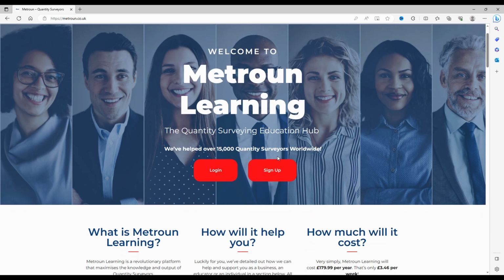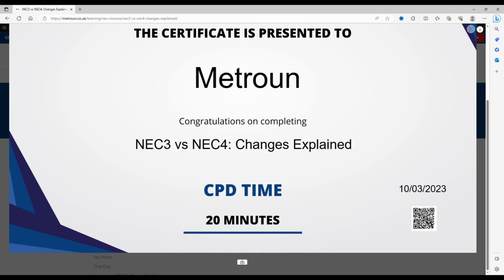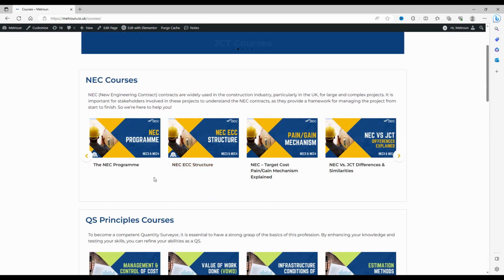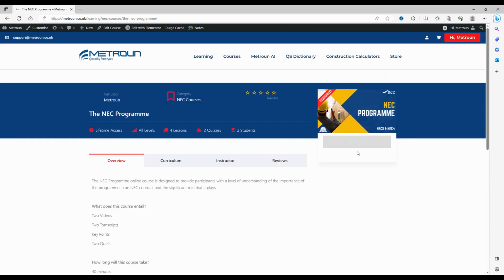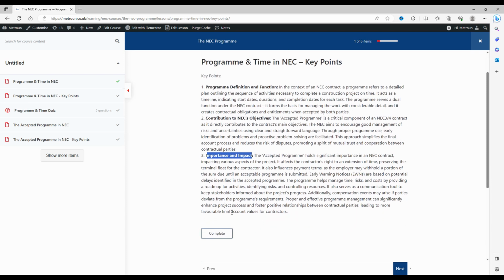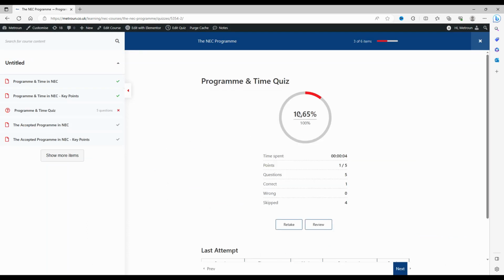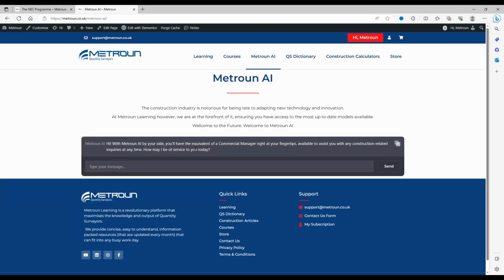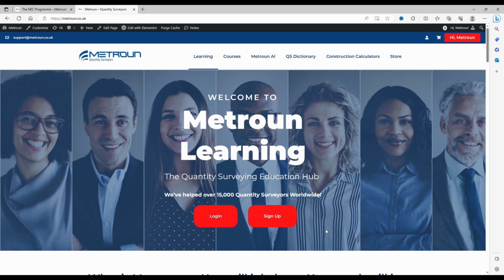Quantity Surveying Courses | Step by Step Walkthrough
On 24th July 2023, we released Metroun Learning, a revolutionary platform that maximises the knowledge and output of Quantity Surveyors. Here we take a look at our biggest feature, Metroun's courses.

If you're looking for formal CPD or just want to enhance your knowledge as a Quantity Surveyor, Metroun Learning can help.

00:00:00 Register & Login
00:00:27 Profile Page
00:00:42 Certificates
00:01:38 Courses Tab
00:02:49 Course Overview
00:04:00 Course Structure
00:05:25 Quiz Mechanism
00:06:49 Back to Profile
00:07:00 Lifetime Template License for free.
00:07:39 Sneak Peak of Metroun AI & QS Dictionary
00:08:40 Metroun Learning Pricing
00:09:33 Thanking You as a Subscriber!